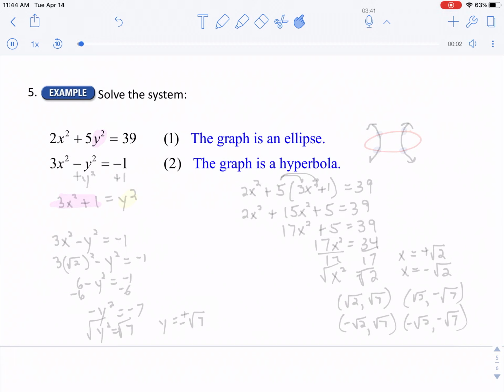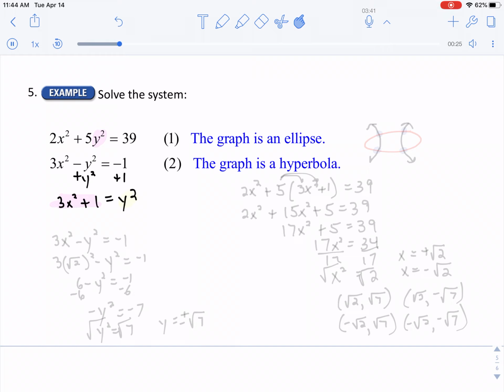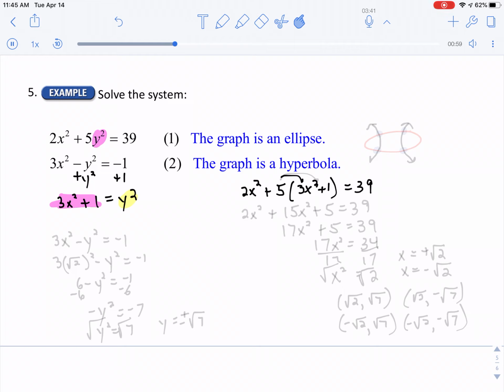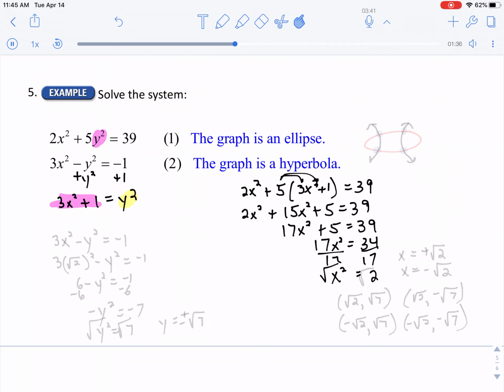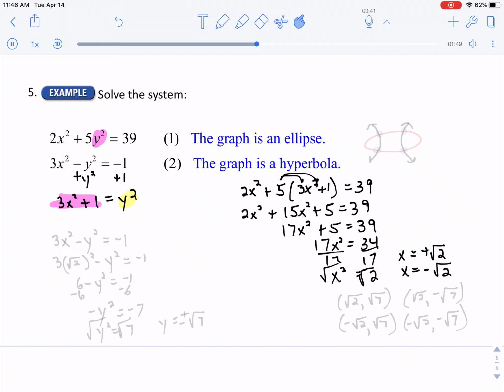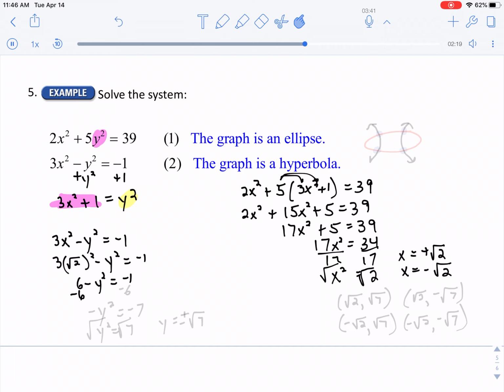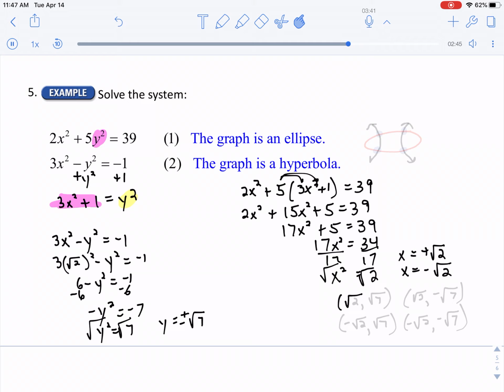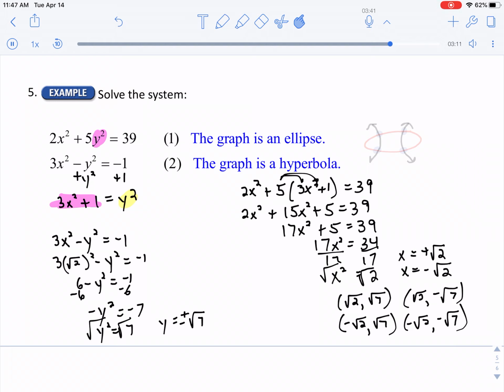UNLV MAT Sec 7 4 5